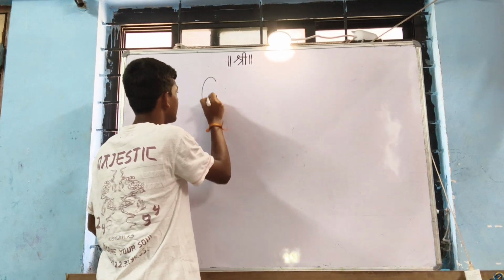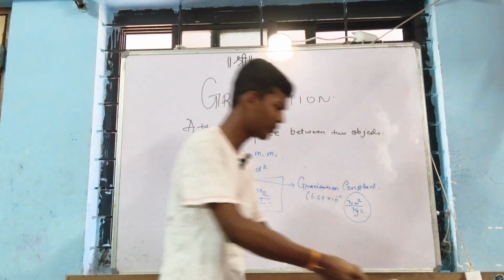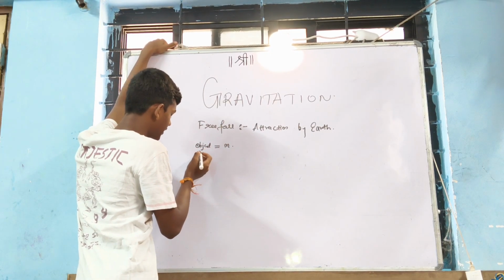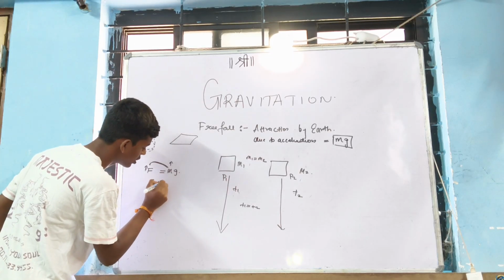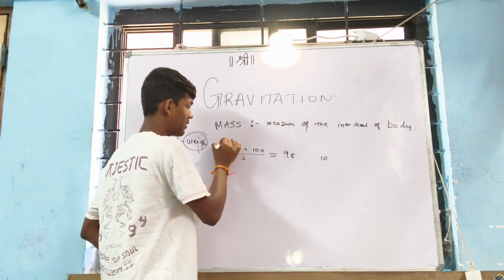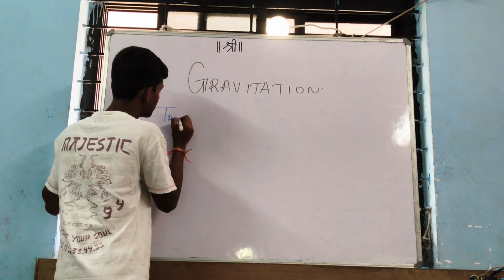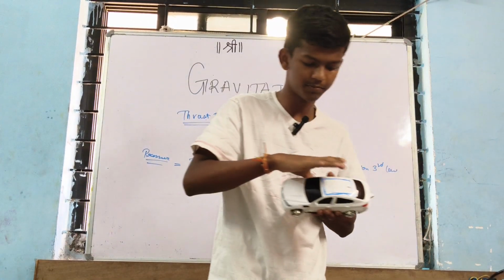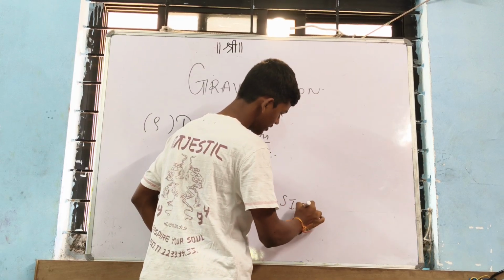Gravitation Class 9 | Full Chapter Explained | Newton’s Law of Gravitation | EduUniverseClass 9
Gravitation Class 9 | Full Chapter Explained | Newton’s Law of Gravitation | EduUniverse

cover the complete Gravitation chapter with simple explanations, real-life examples, numericals, formulas and exam-oriented concepts.Perfect for Goa Board, CBSE, Class 9, Class 10 Foundation

.👉 Topics Covered:✔ What is Gravitation?✔ Newton’s Universal Law of Gravitation✔ Gravitational Constant (G)✔ Free Fall✔ Acceleration due to Gravity (g)✔ Mass vs Weight✔ ✔ Thrust & Pressure✔ Buoyancy✔ Numericals +